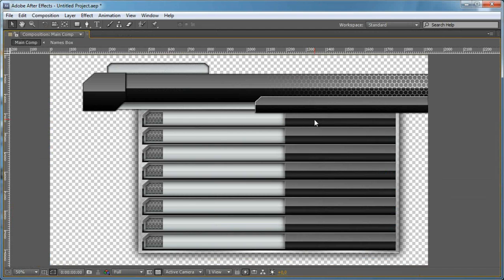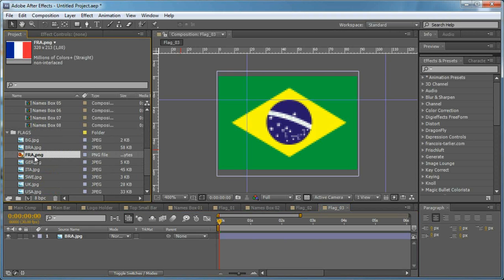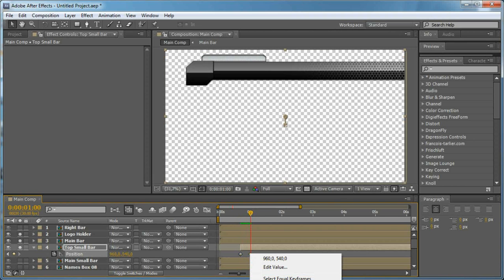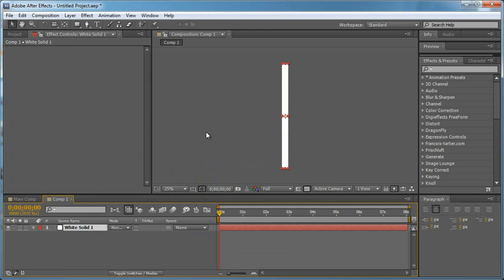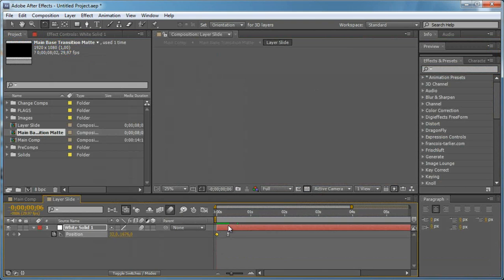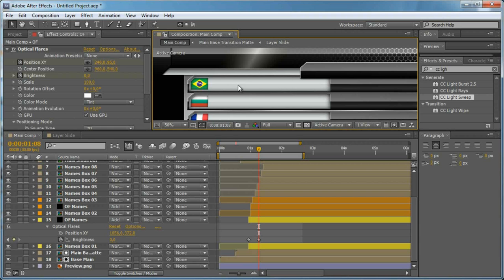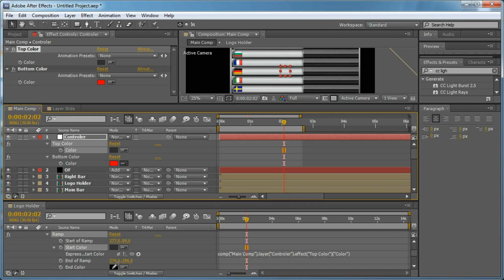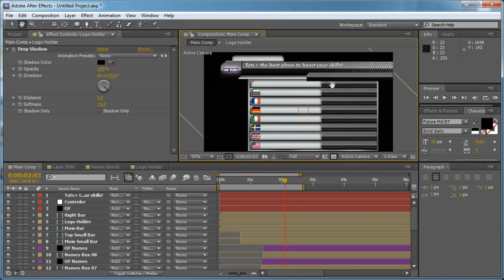Sport Graphics_02